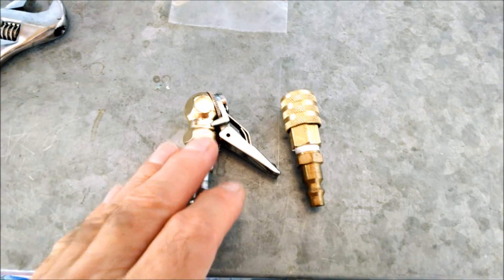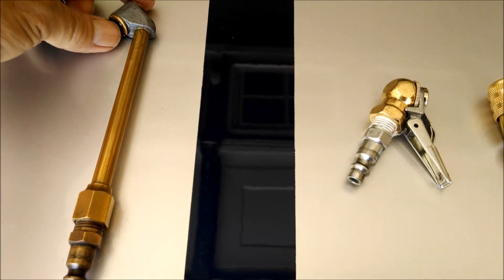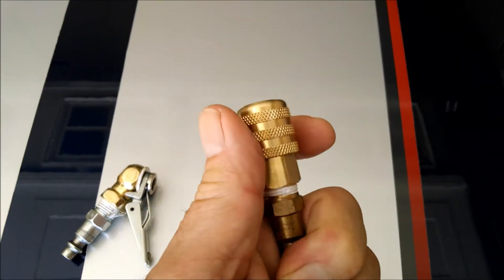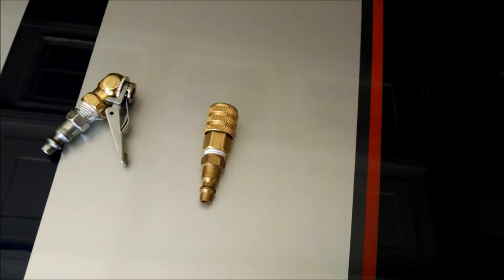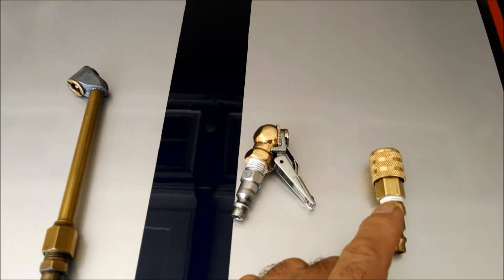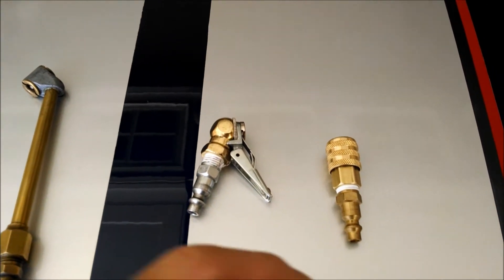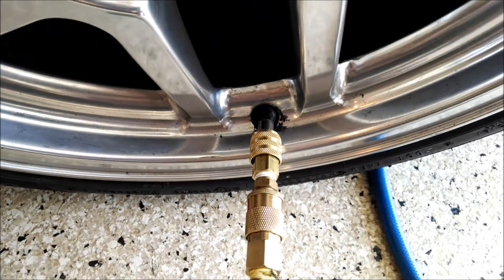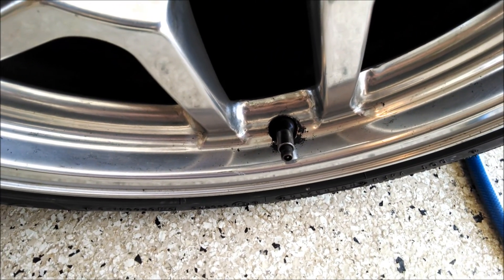Tools air chuck lock on to put air in valve stem inflate tire by froggy